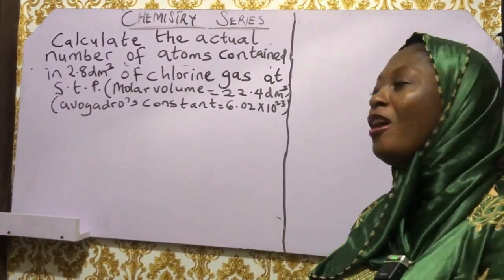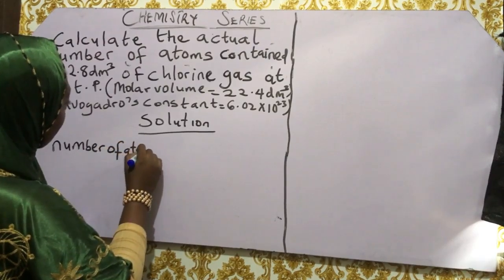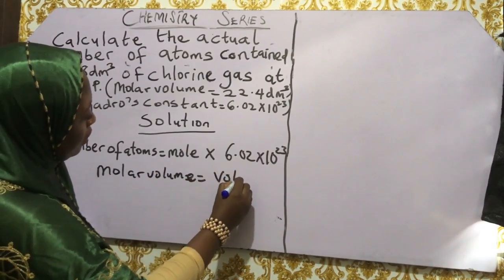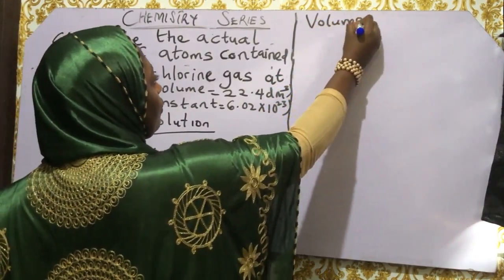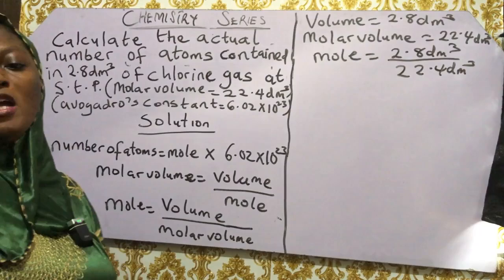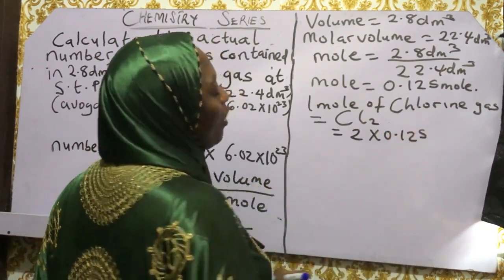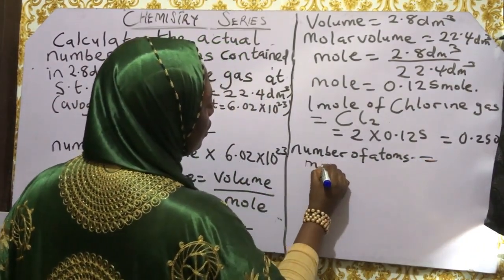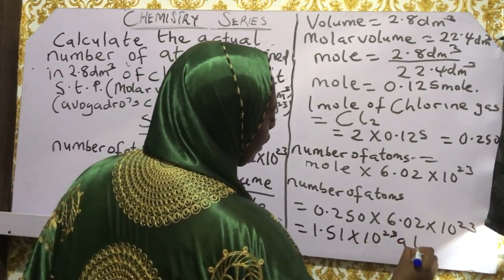Calculation involving Molar volume of gas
In this video, we break down how to calculate the number of atoms in chlorine gas (Cl₂) at Standard Temperature and Pressure (STP) when the volume is given.
You’ll learn:
How to use the molar volume of a gas at STP
How to convert from volume to moles
How to find the number of molecules using Avogadro’s number
How to determine the number of atoms from the number of molecules
Perfect for WAEC, NECO, UTME, GCSE, and general chemistry students who want a clear, step-by-step explanation with worked examples.
 Formulae Covered:

Moles=Volume at STP
                22.4dm^3

Number of molecules=Moles×6.022×10^23
By the end of this lesson, you’ll be able to confidently solve problems involving gas volumes and calculate the number of atoms for diatomic molecules like chlorine.